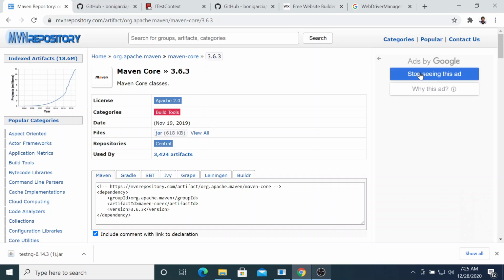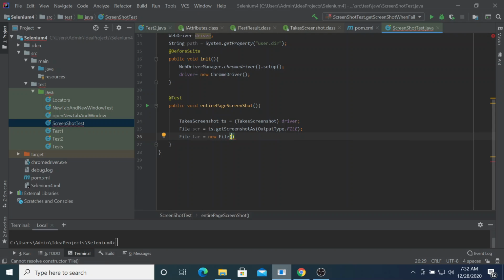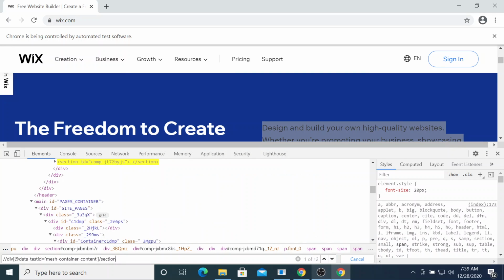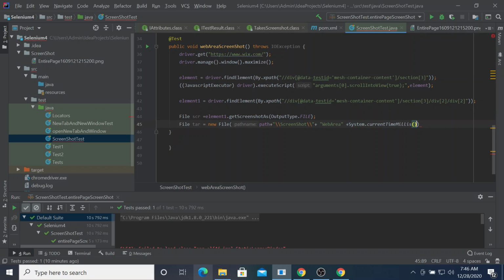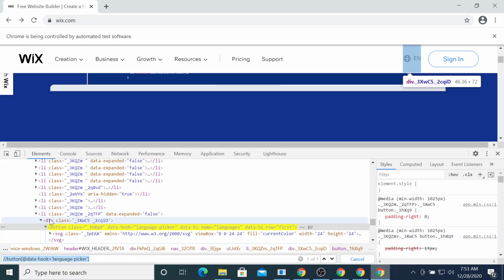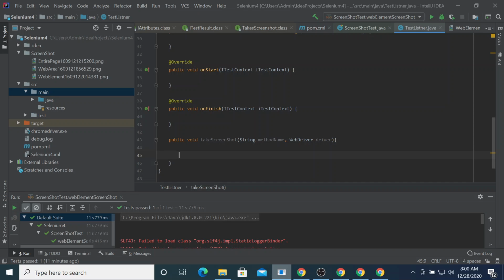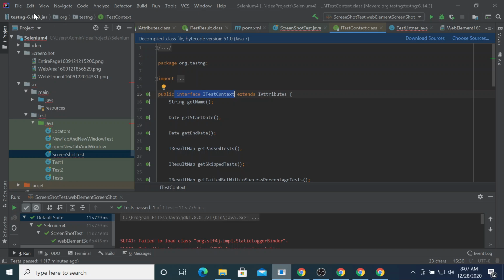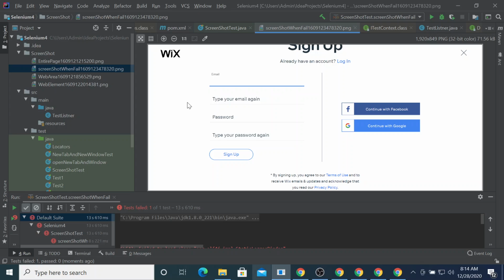Selenium 4 - Take Screenshot of Entire Web Page, Area and Element using ITestListner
This video will cover how to get screen shot of entire web page, web area and web element.
Further it will explain how to get screen shots when test fails using ITestListners in TestNg framework